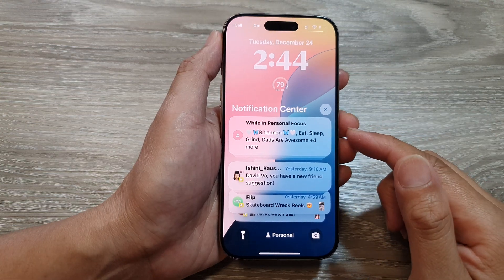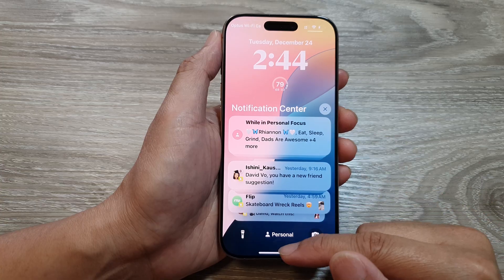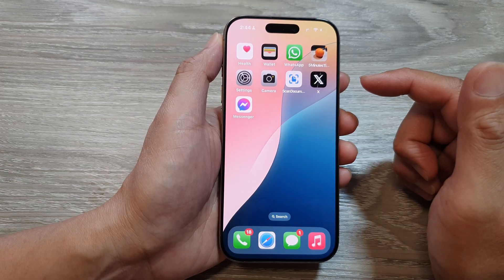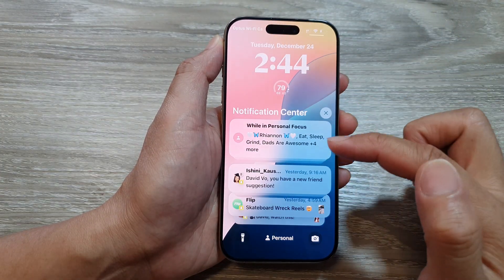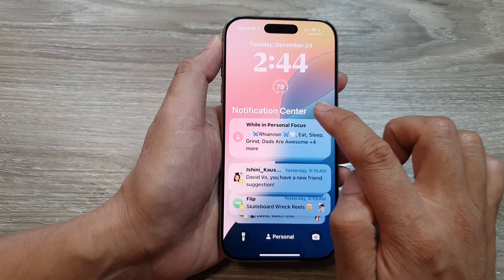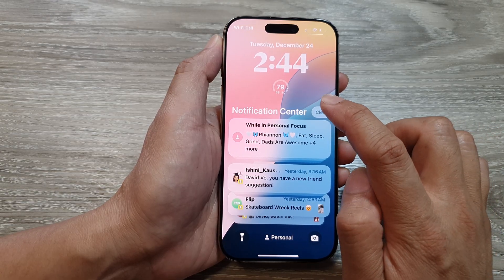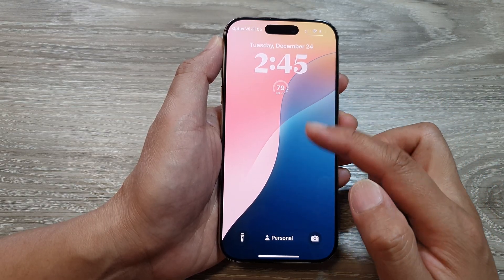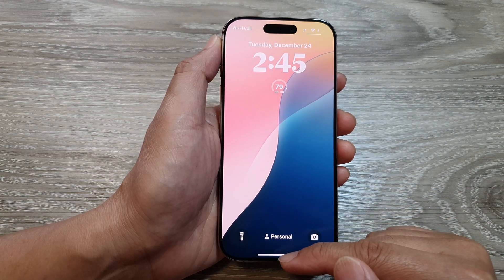🔔How to Clear All Notifications at Once on iPhone 16/16 Pro Max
Quickly clear all notifications at once on your iPhone 16, 16 Pro, 16 Pro Max, or 16 Plus running iOS 18 with this simple guide! Save time and keep your notification center organized with just a few taps. Perfect for those who love a clutter-free iPhone experience.